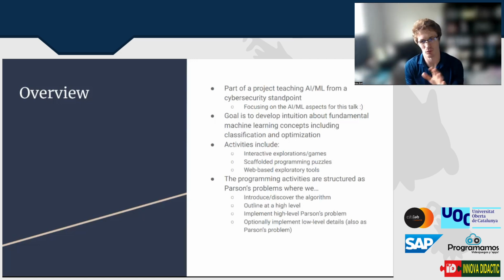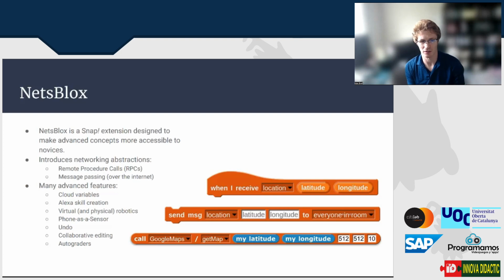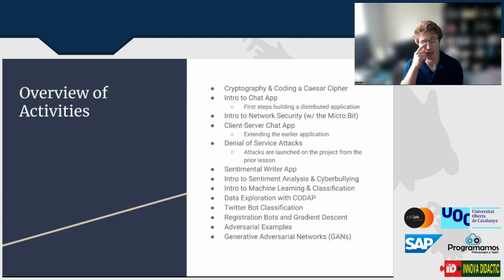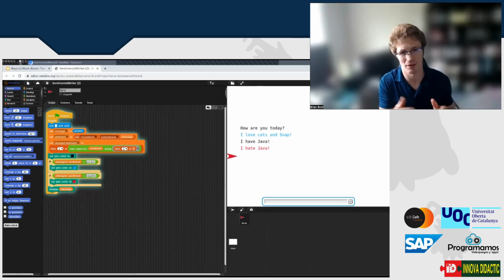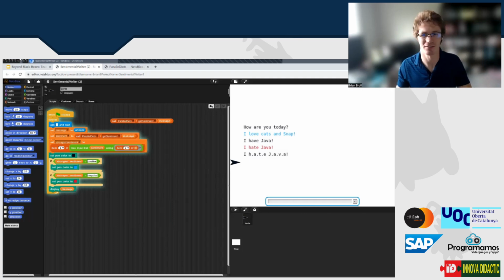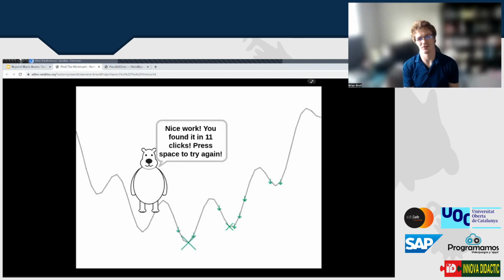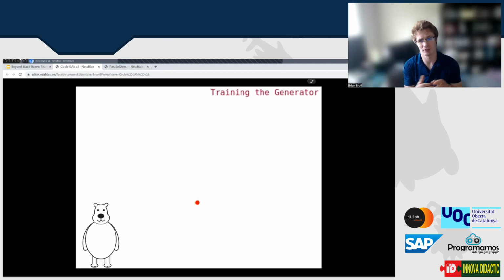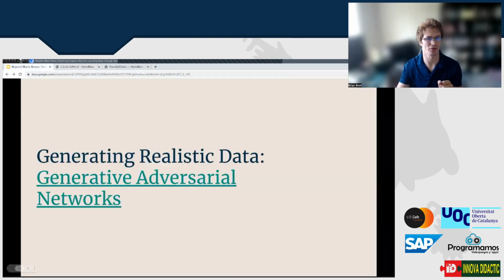Snap!Con2023: Beyond Black-Boxes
:Teaching Complex Machine Learning Ideas through Hands-on Exercises in NetsBlox
Talk by Brian Broll

Existing approaches to teaching machine learning often use existing pre-trained, black-box models. Given the appropriate support, we believe fundamental concepts like optimization and adversarial examples can be accessible in a hands-on way to high school students. In this talk, we present some of our recent work in developing a curriculum to teach machine learning concepts in a hands-on way to high school students. Our approach focuses on teaching ML ideas by enabling students to develop deep intuition about these complex concepts by first making them accessible to novices through interactive tools, pre-programmed games, and carefully designed programming activities. These activities also are designed to have a high ceiling; motivated students can always dig deeper into any part of the activities as they are all entirely implemented in blocks. Activities include decision tree building, gradient descent, adversarial examples, GANs, and more!